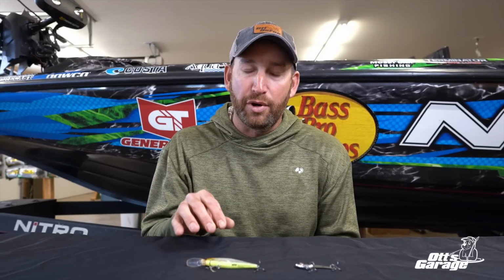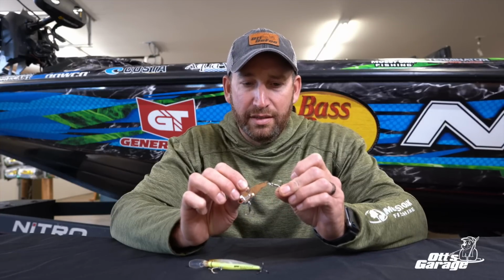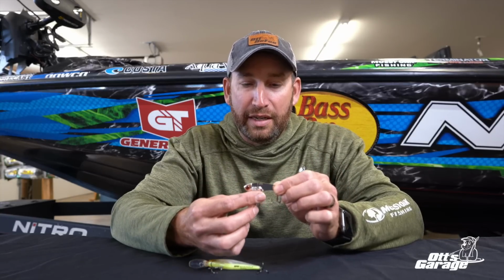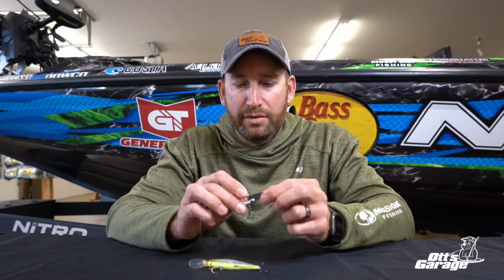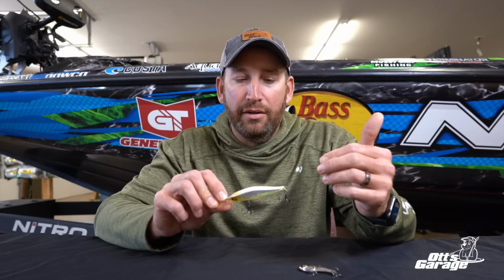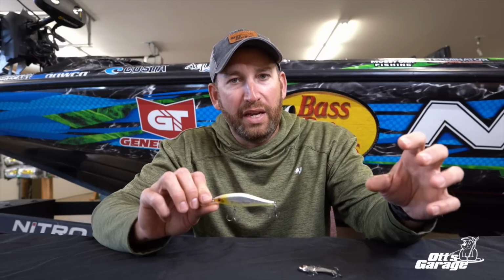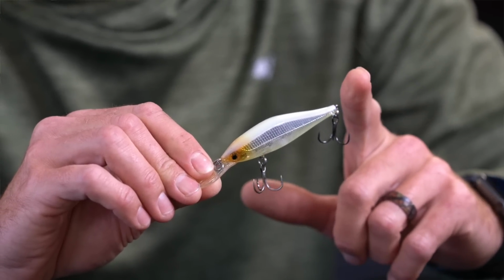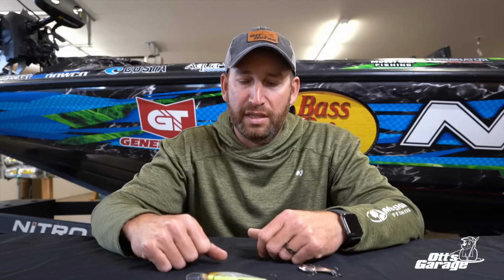Technique Of The Month | February | Ditch Fishing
February truly is a month of giant bass. If you’re in TN, FL or TX this is the time of year it seems the most big ones are caught. Live sonar has changed how you can target the giants this month and these couple of baits are great to do that with or to fish traditionally with. Let me know if you do this and catch big ones this month!

For any of the gear I use all season long you can get it